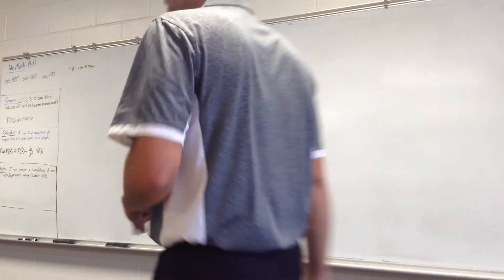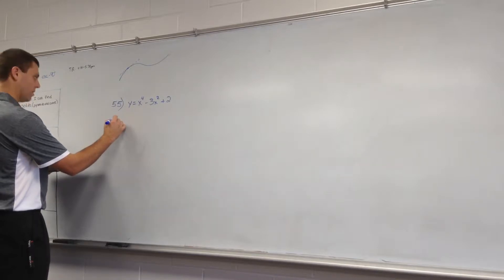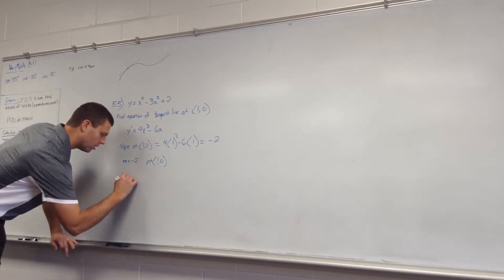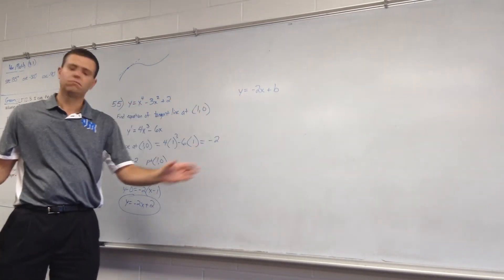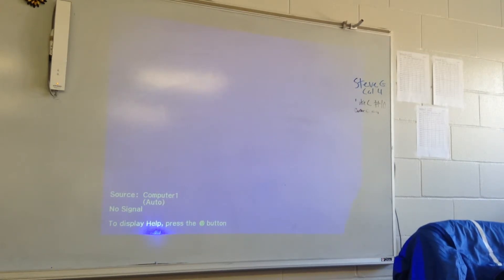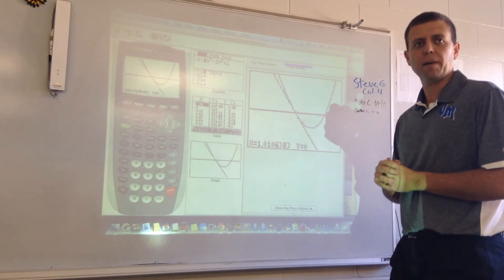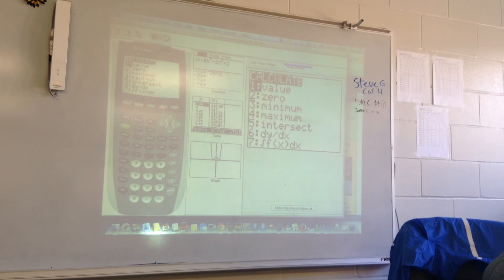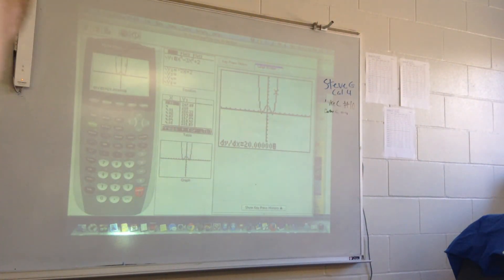Calculus equations of tangent lines